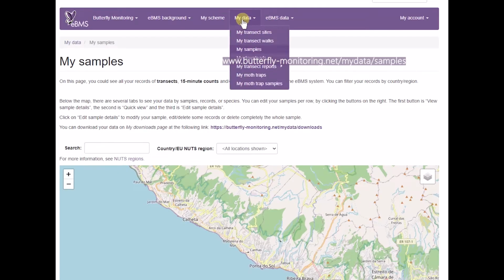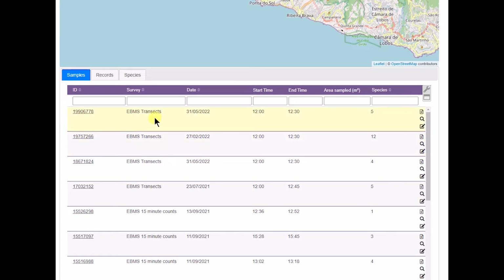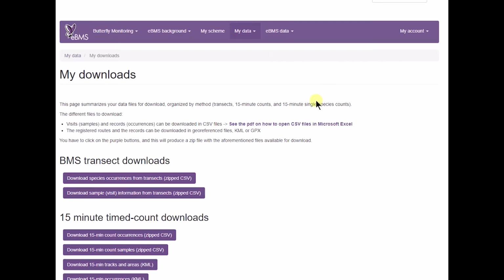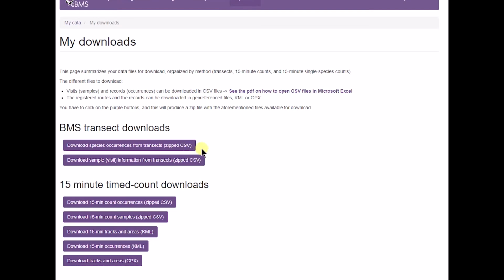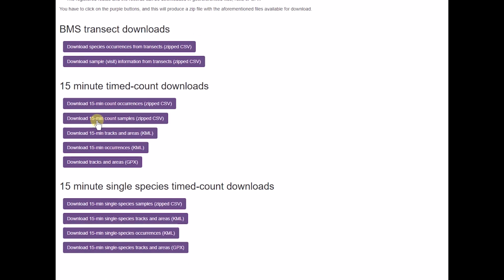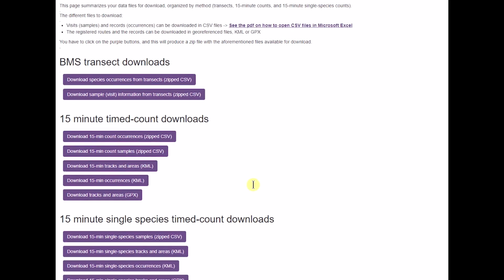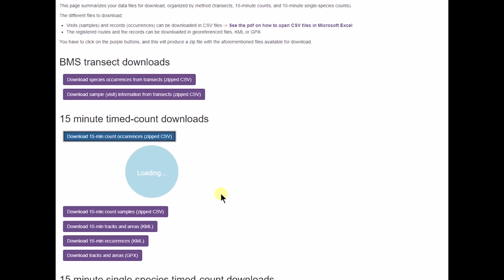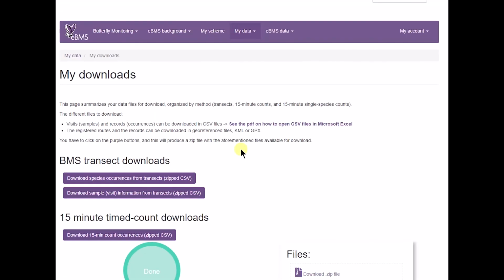Download all submitted data - eBMS Website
In this video is explained how to download your data submitted to eBMS Step by step is explained where on the website, download your data of transect, 15-min counts or other methodologies.

- Visit the ButterflyCount page for explanation on the app for monitoring butterflies

We hope you enjoy counting butterflies!